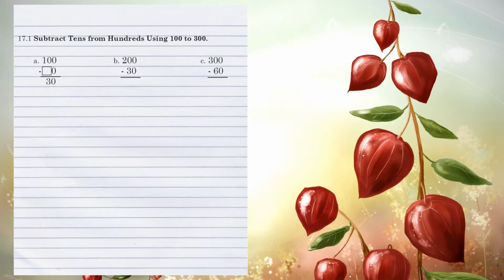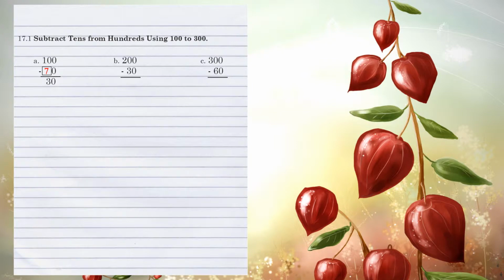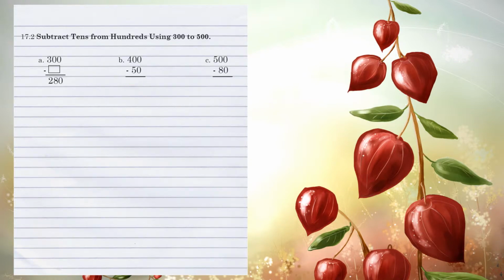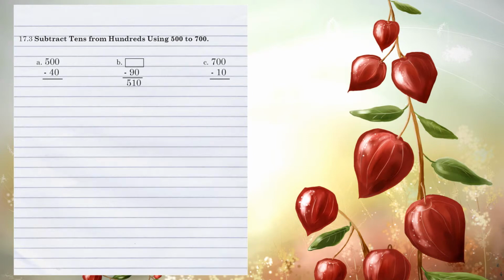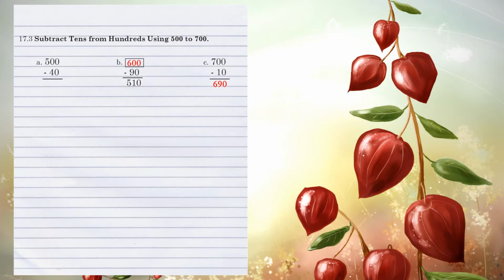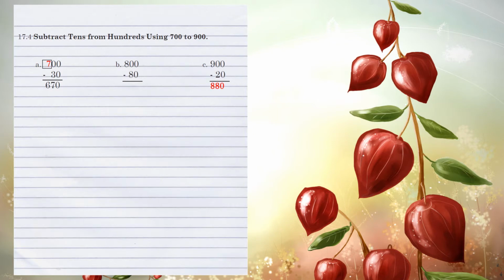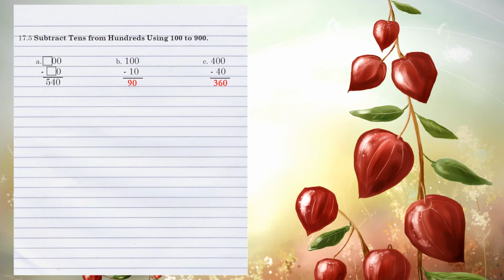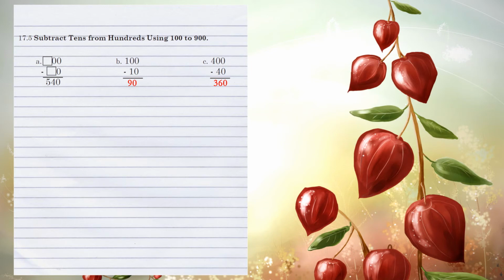Level 5, Unit-17: Subtracting Tens from Hundreds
5.17.1                   Subtract Tens from Hundreds Using 100 to 300
5.17.2                   Subtract Tens from Hundreds Using 300 to 500
5.17.3                   Subtract Tens from Hundreds Using 500 to 700
5.17.4                   Subtract Tens from Hundreds Using 700 to 900
5.17.5                   Subtract Tens from Hundreds Using 100 to 900